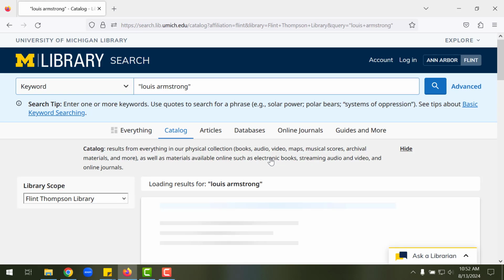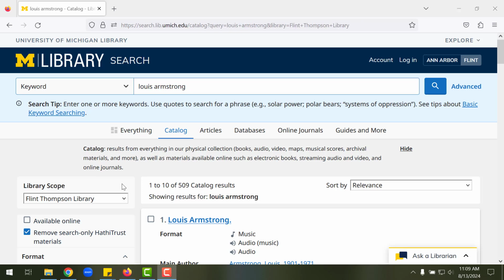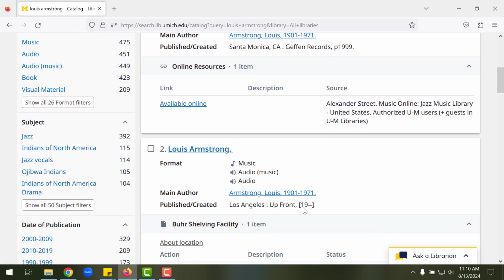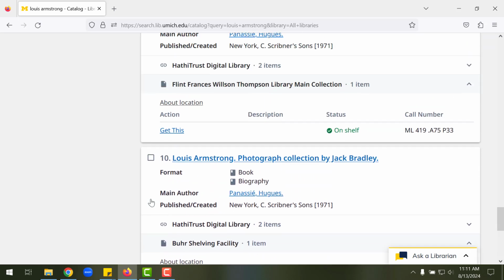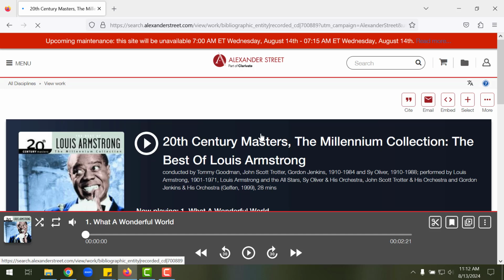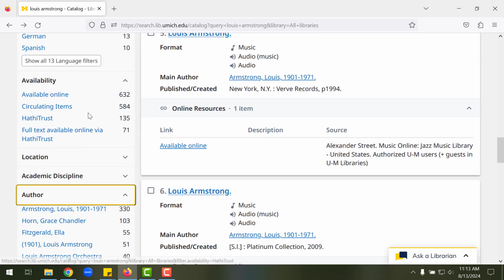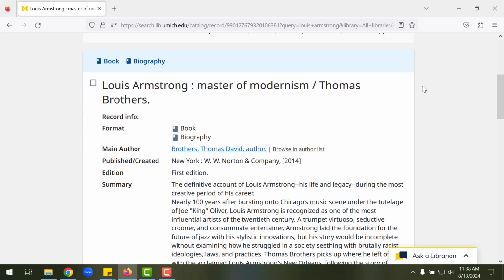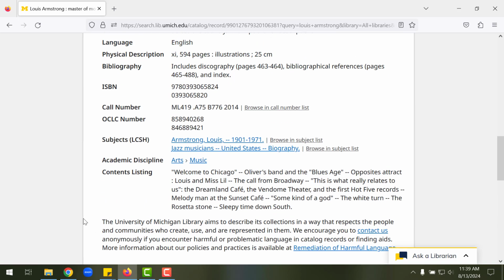How to Search in the UM Library Catalog (2024)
This video will demonstrate searching in the library catalog. In the catalog, you can find books, ebooks, and audiovisual material.